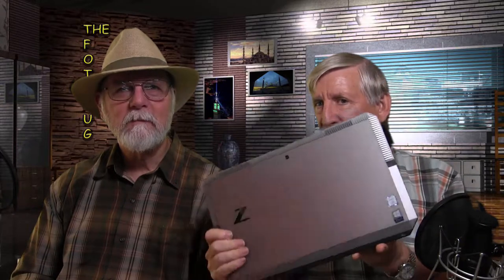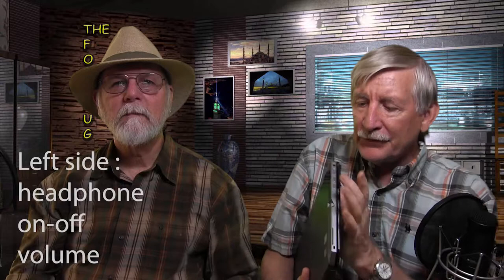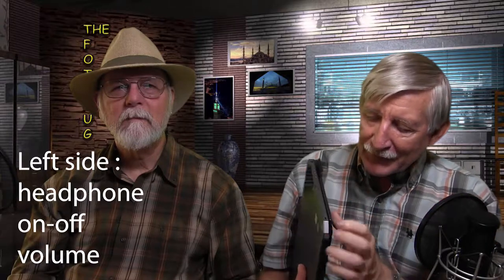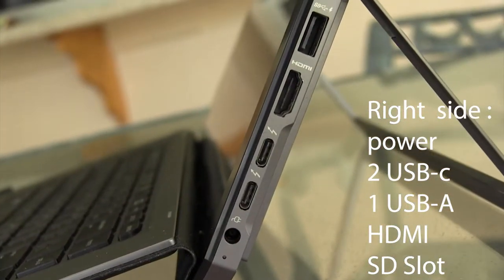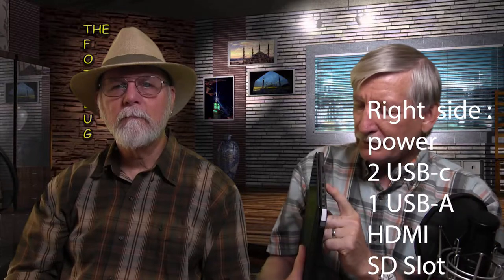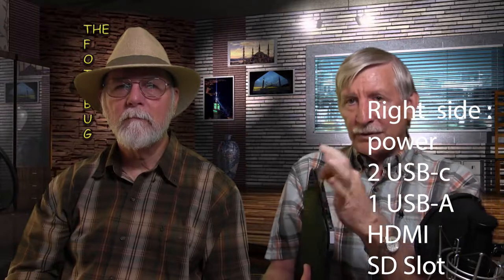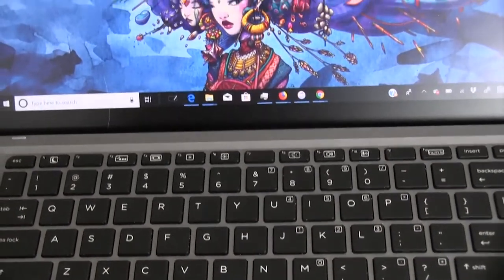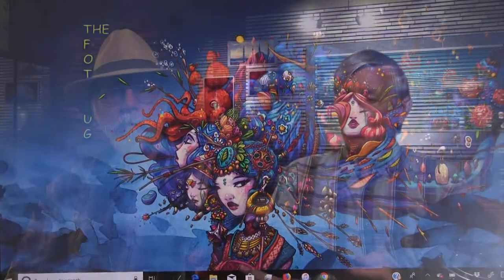HP Zbook X2 G4 notebook - The Good, Bad, and Ugly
Jim recently picked up an HP Zbook X2 G4 notebook which is suppose to be optimized to run Adobe Products.  However, Jim had a number of issues with Hewlett Packard involving ordering the machine (original order discounted, but cancelled by HP without explanation), 2nd order - wouldn't honor original discount, machine arrived - out of warranty!!  The Zbook does stand out - but for such an expensive machine, HP has a number of issues all outlined in the video!